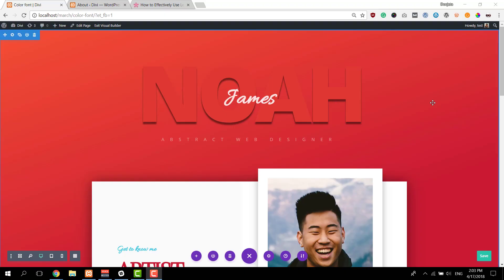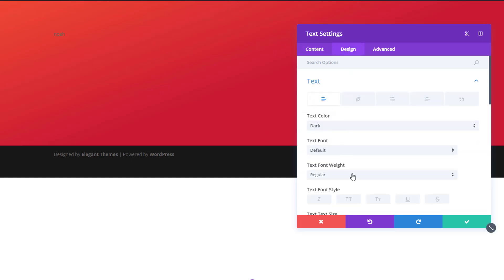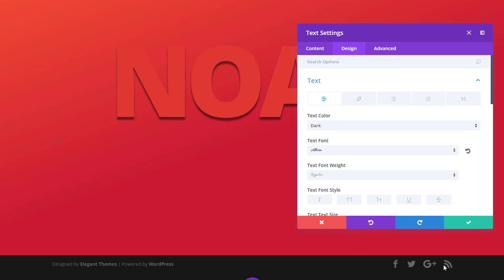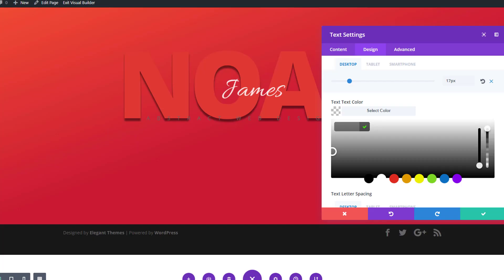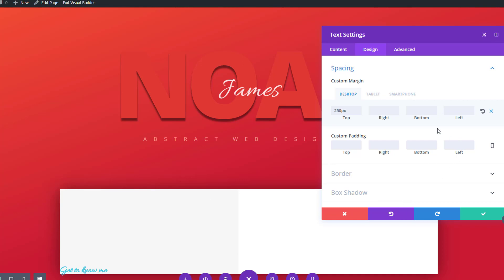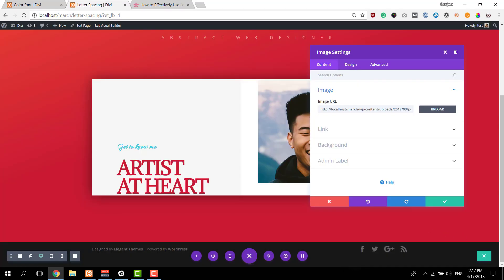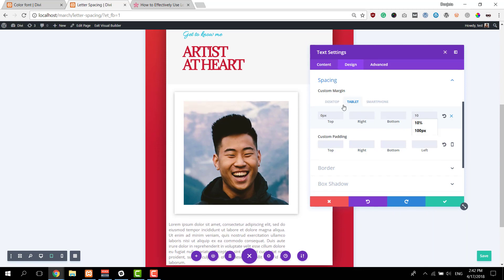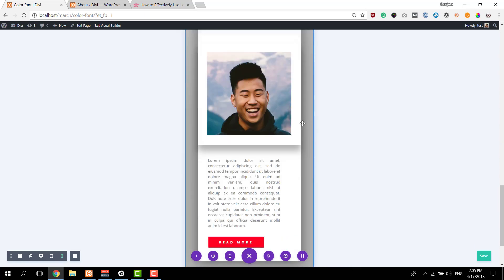How to Effectively Use Letter Spacing to Create a Stunning Design with Divi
Have you ever tried experimenting with font families and letter spacing at the same time? Let me tell you that it can bring eye-catching results. It gives an abstract feeling to your design and it also matches design trends in 2018.

Not only can you add extra letter spacing to your text, you can also use negative letter spacing to bring your characters closer to each other. In this tutorial, that is inspired by one of Roney Gibson's designs, we're going to show you how to creatively and effectively use letter spacing to obtain beautiful results on all screen sizes. For this, we're using Divi's built-in options only.